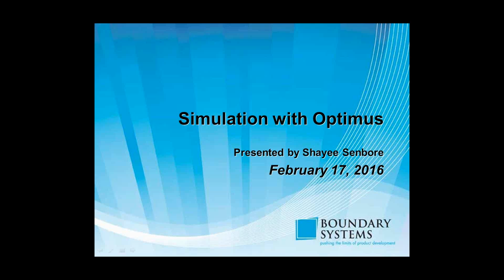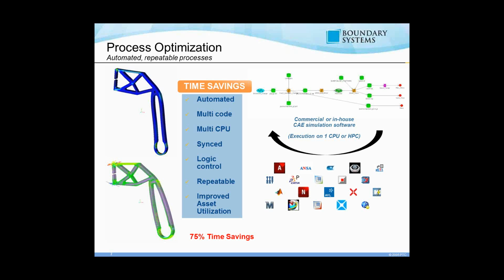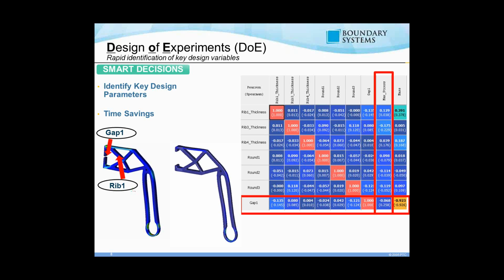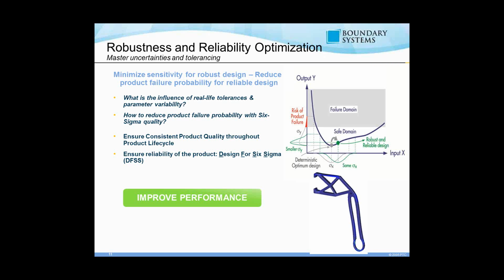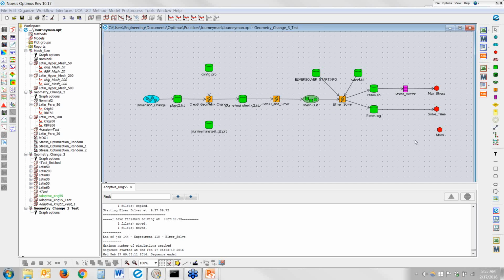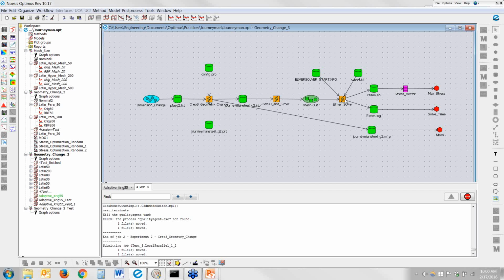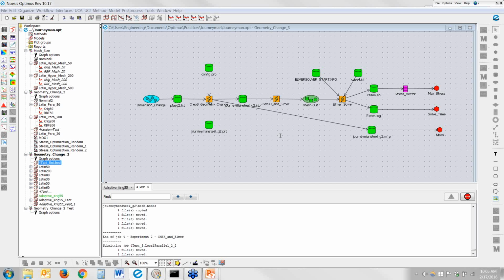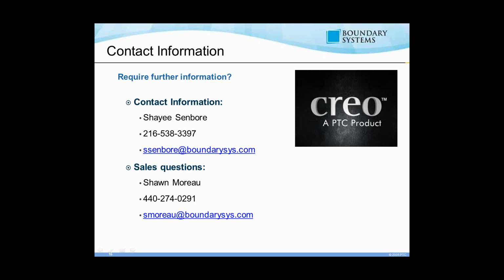Learn about Simulation with Optimus 1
Optimus (by NOESIS Solutions) is a software that allows the integration of multiple engineering software tools (CAD, Multibody dynamics, finite element simulation, computational fluid dynamics, e.t.c.) into a single and automated workflow. Optimus will then control all the simulations to explore the design space and to optimize product designs for improved functional performance and lower cost, while also minimizing the time required for the overall design process.  Whether you use one simulation software or multiple, come see how Optimus can help you develop valuable design insight, while improving your design and reducing the design time.